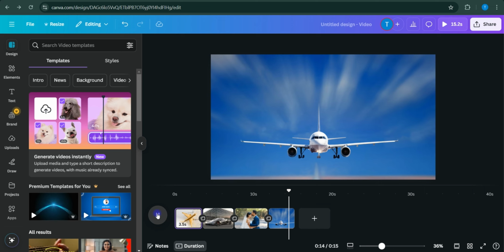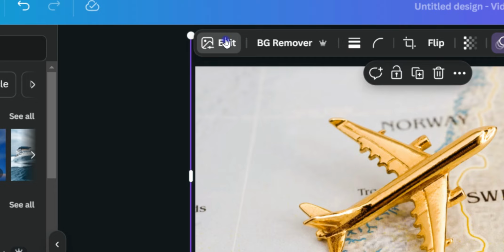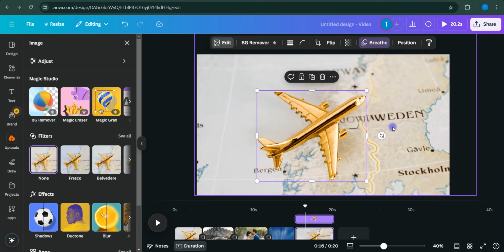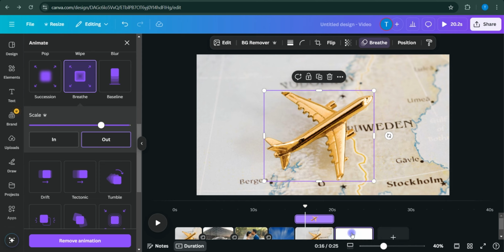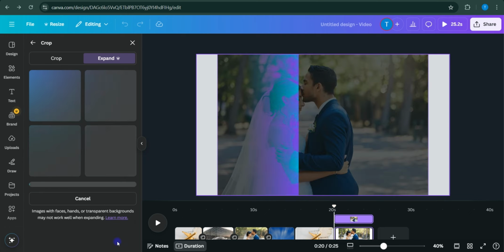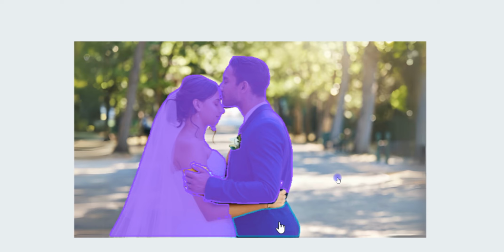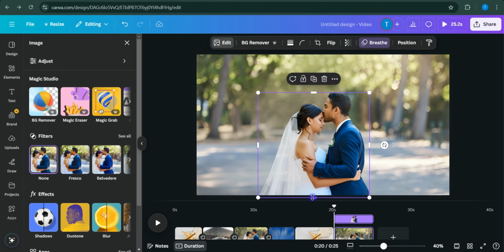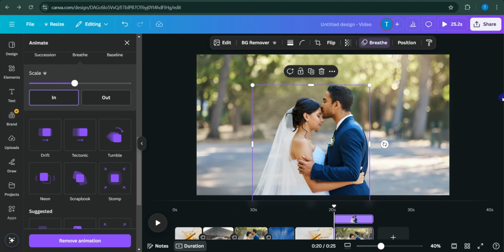How To Animate a Still Photo in Canva like a Pro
Take your design skills to the next level by learning how to animate still photos like a pro in Canva! In this tutorial, we'll show you the secrets to bringing your images to life using Canva's powerful animation tools. Whether you're a social media manager, content creator, or graphic designer, this video is perfect for anyone looking to add some motion to their visual content. From basic animations to advanced techniques, we'll cover it all. So, what are you waiting for? Watch now and start animating your still photos like a pro in Canva!